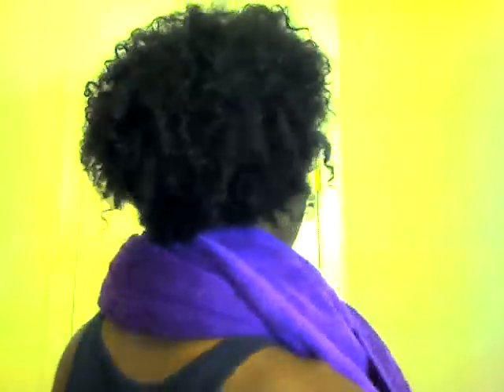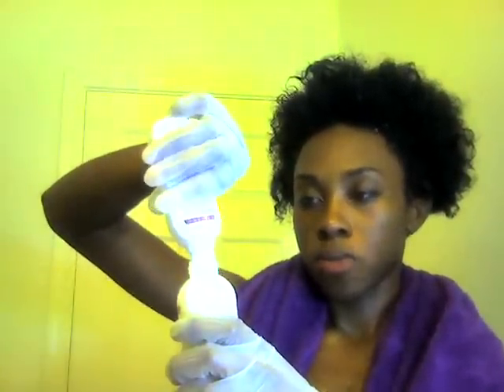"Natural Beauty" Thursdays- Define Your Curls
I tried a rinse to help define my curls and to moisturize my hair.

**The product states to not use it if your hair is treated with henna or metallic dyes**

**I sat under a dryer for 10 minutes, but the product does not call for it**

MissDanetha.blogspot.com